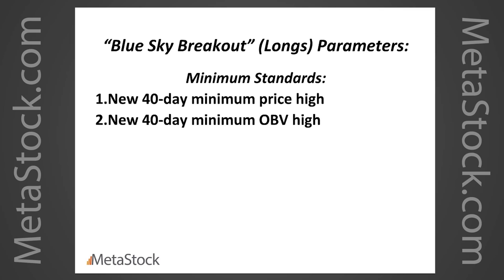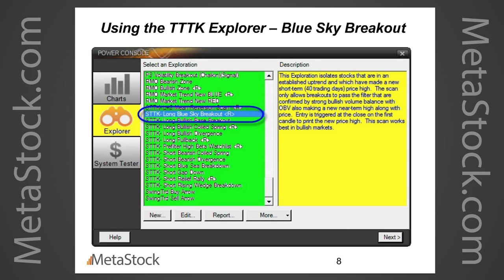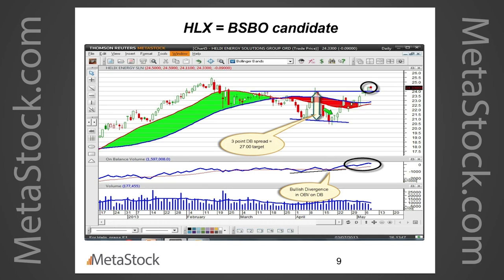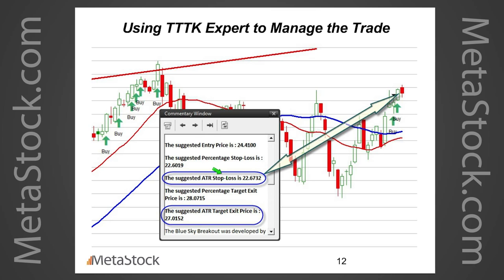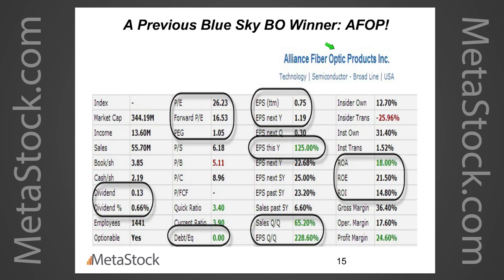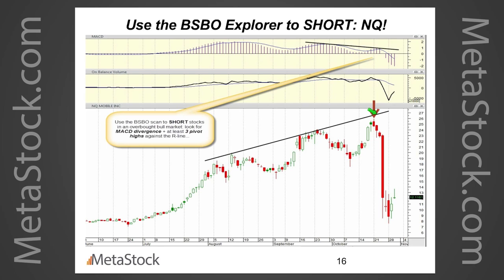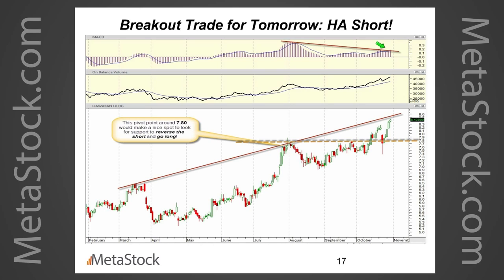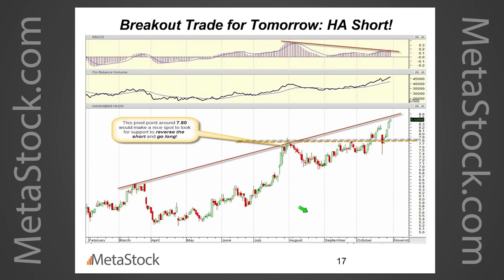Trend Trading with the Dr Stoxx Toolkit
Watch Dr. Stoxx explain and use the "Trend Trading Toolkit" he designed with Metastock as he shows how to find the best BREAKOUT stocks!